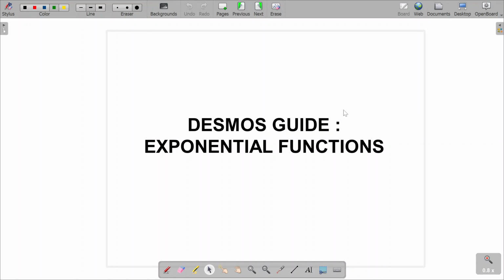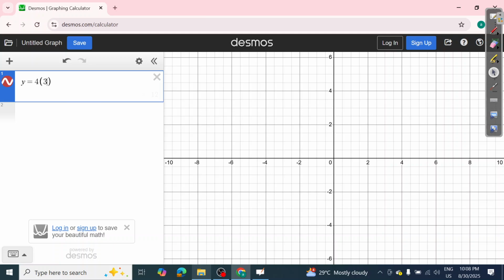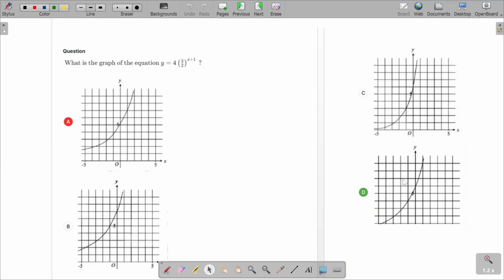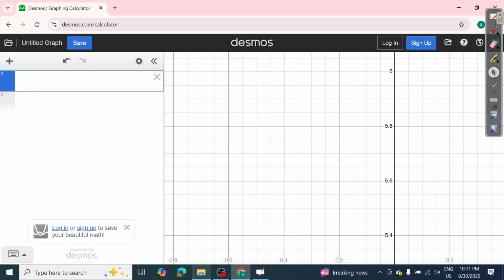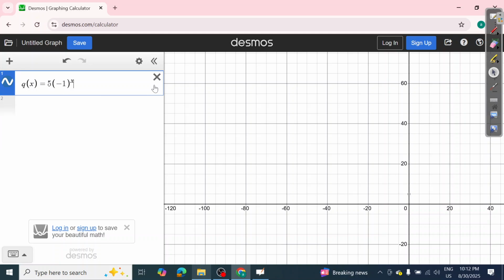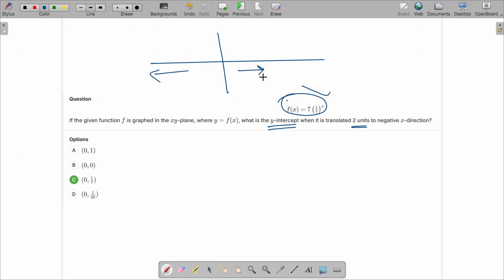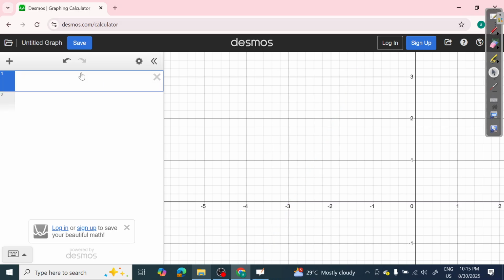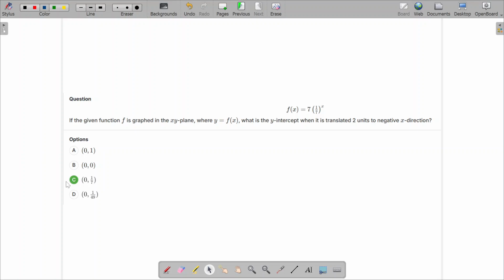How to use Desmos | Demos Tricks & Graphing Hacks for US Students 2025 | SAT MATH DESMOS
How to use Desmos | Master the SAT Calculator: Demos Tricks & Graphing Hacks for a Higher Score for US Students 2025 | SAT MATH DESMOS

SAT Canada
SAT USA